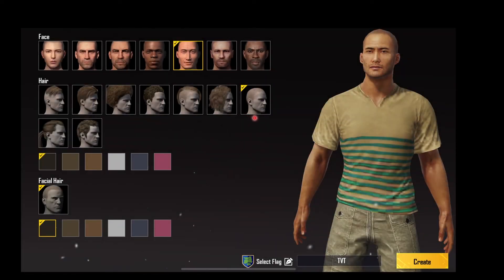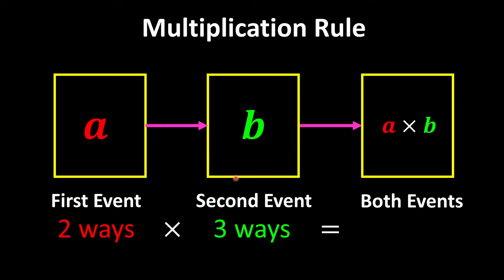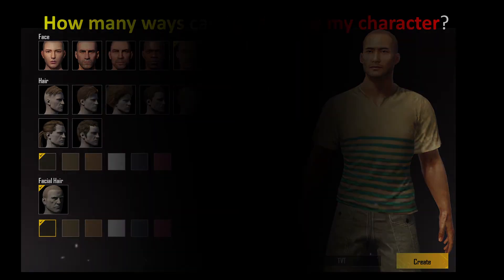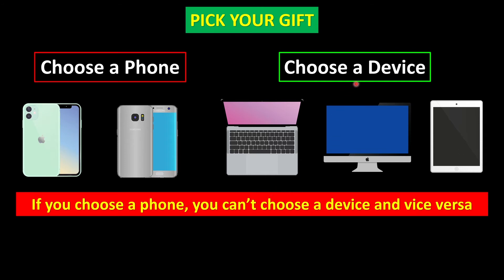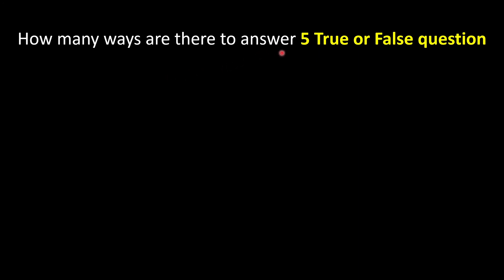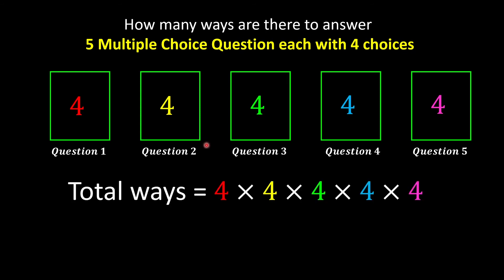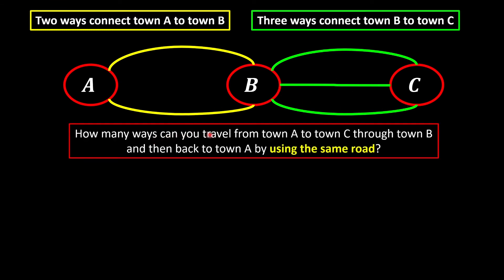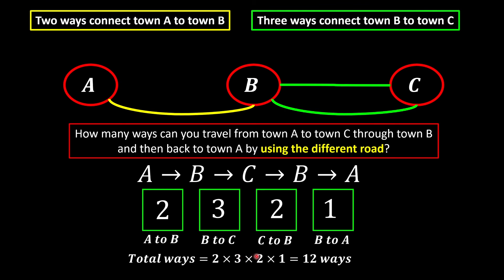Add Maths KSSM Form 5 Chapter 4 Permutation and Combination : Multiplication and Addition Rule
Form 5 KSSM Add Maths Chapter 4 Permutation and Combination. In this video, we discuss about multiplication rules and addition rules as well as some working examples of how we apply it in real life.

00:00 PUBG Character Creation
00:10 Basic Counting Rules
01:03 Multiplication Rule
02:22 Graphical Tree Diagram
02:56 PUBG Permutation
04:25 Leave your comment
04:32 Addition Rule
06:28 Example #1 True or False Question
07:14 Example #2 Multiple Choice Question
07:58 Example #3 Route between Two Towns
10:54 Example #4 Alphabets with Numbers
12:21 Outro

kssmaddmaths form 5 chapter 4 permutation and combination
addmaths permutation and combination form 5 kssm
additional mathematics form 5 kssm chapter 4 permutation and combination